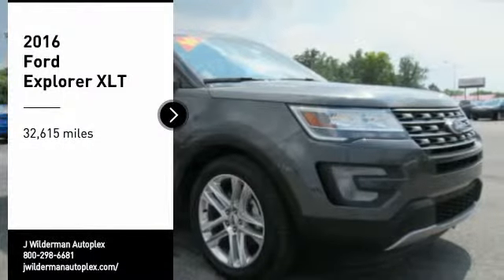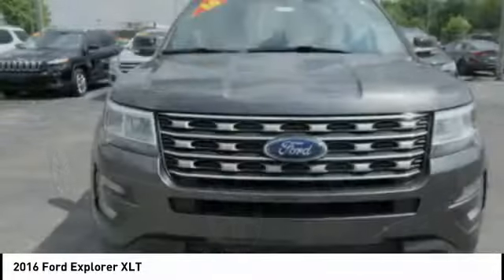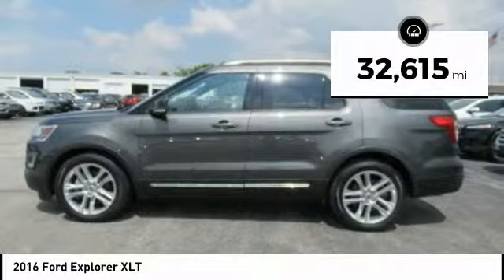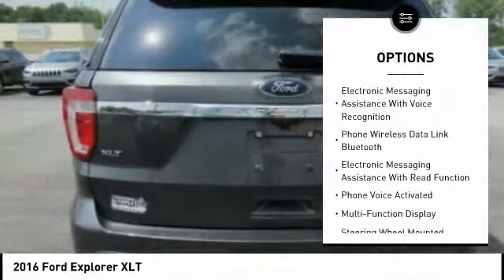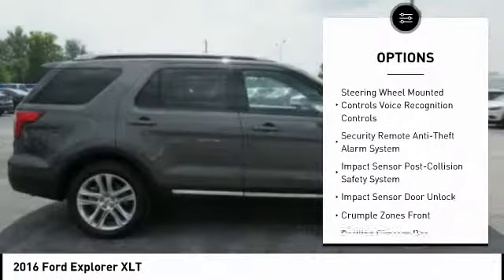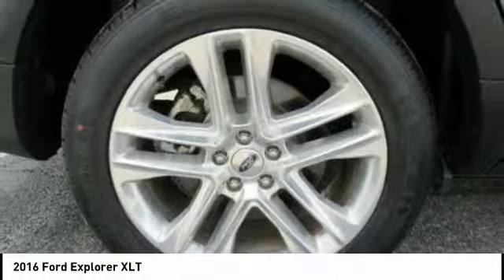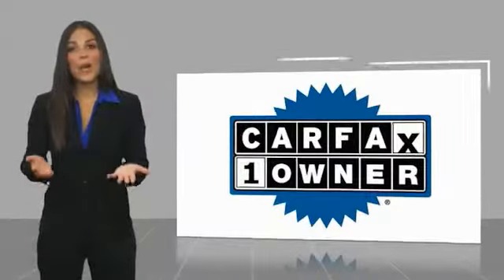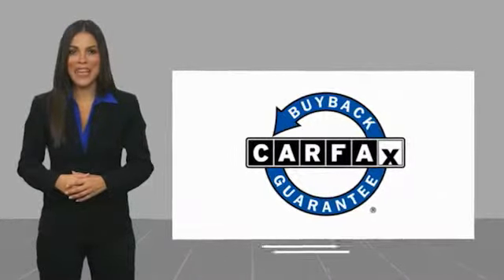2016 Ford Explorer Mt Carmel IL 18645A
2016 Ford Explorer XLT

1422 West 9th St.

WAS $31,395.00 RETAIL PRICE-CHECK OUT THE NEW LOWER PRICE! Move quickly! Want to stretch your purchasing power? Well take a look at this spacious SUV* Safety equipment includes: ABS, Traction control, Curtain airbags, Passenger Airbag, Front fog/driving lights...Other features include: Chrome Wheels, Cloth Seats, Moonroof, Navigation, Bluetooth... Here at J WILDERMAN AUTOPLEX we make car shopping Fun! Due to the rapid pace of our vehicle sales, please call us to verify availability of the car you are interested in. Please allow us the opportunity to verify all pricing and options with you before your purchase. Pre-owned automobiles may come without accessories such as extra keys, CD magazines, Navigation discs, floor mats, tools and owner manuals. We are a friendly, low pressure dealership willing to help any way we can. We can take care of your financing as well with our extremely competitive rates to save you even more time and money. Price does not include applicable tax, title, license, processing and/or documentation fees.